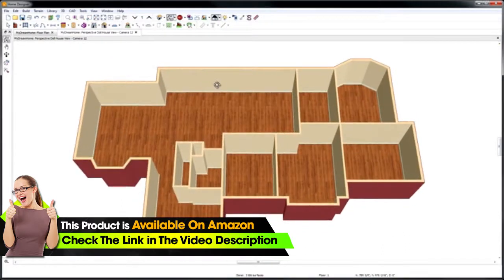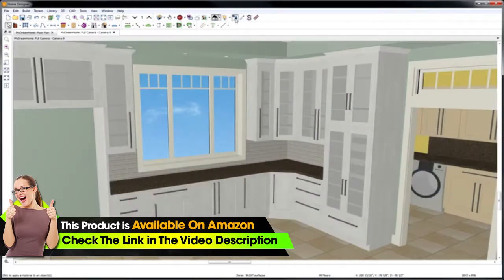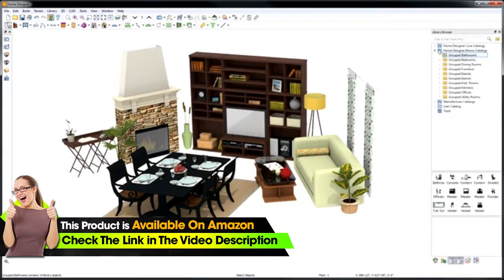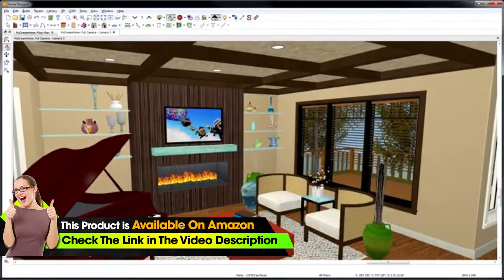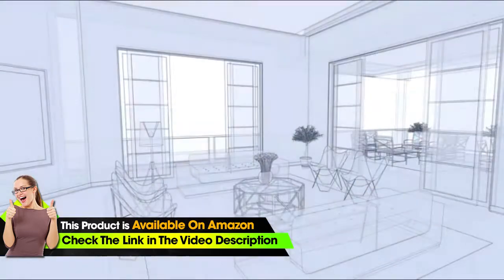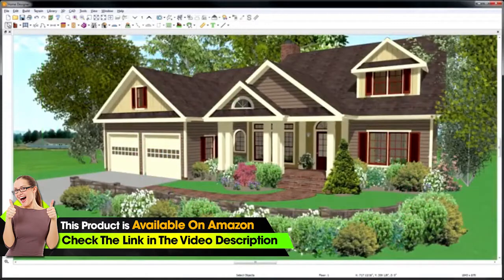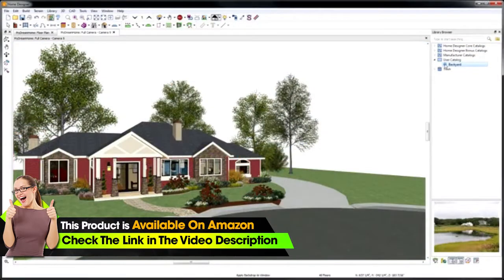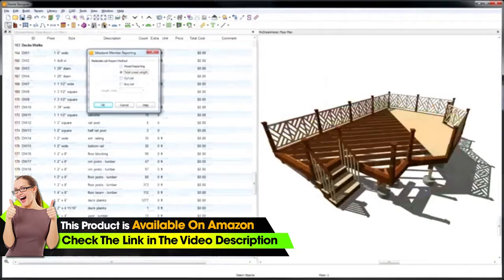Chief Architect Home Designer Pro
▶Check This on Amazon

• Professional home-design software for the serious DIY home enthusiast
• Tools for home design, remodeling, interior design, decks, landscaping, and cost estimation
• Create accurately scaled floor plans and elevations that automatically generate 3D models in minutes
• Choose from 3, 600+ plants with Plant Chooser